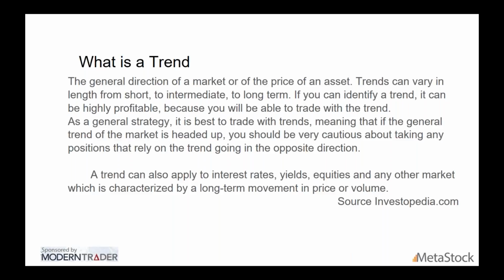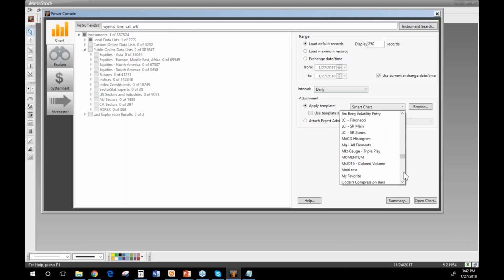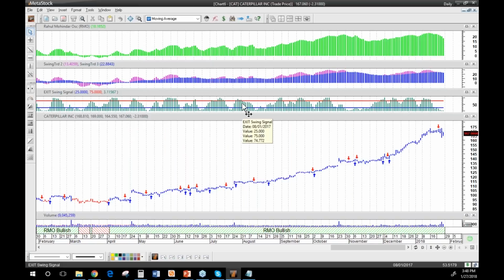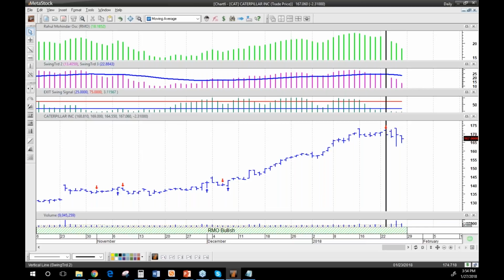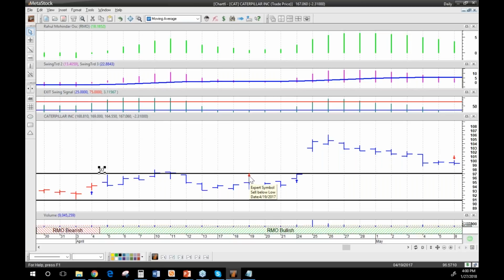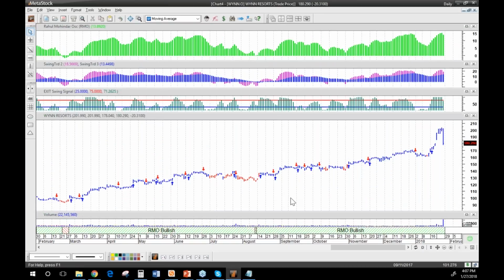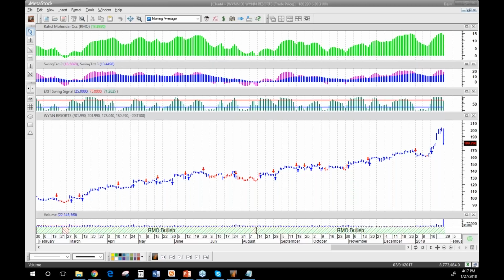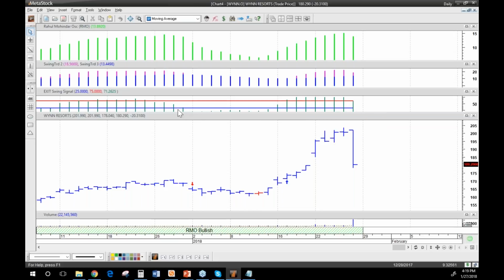Three Steps to a Successful Trade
Presented by Jeff Gibby at the Online Traders Summit on 1/27/18.

Do you have problems identifying what the trend is and where the market is going? Are you looking for a simple and reliable trading system? Discover the MetaStock “RMO” trading method!

This trend-based system is famous for giving traders clean and clear signals for stocks, futures, forex or indexes. This seminar will demonstrate a simple three-step process utilizing the RMO.

You will learn how to:

Identify the Primary, Intermediate, and Short term trends
Scan for trade opportunities Identify specific entry and exit signals
Set up specific stops to protect your account from losses and protect your profits